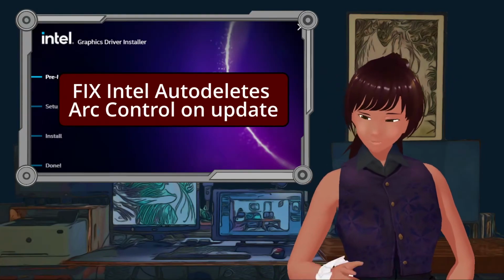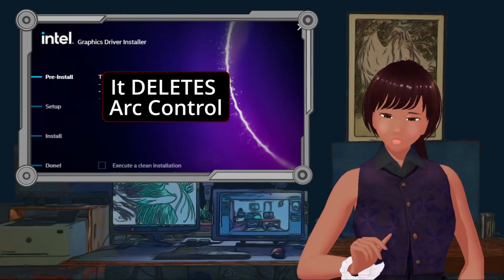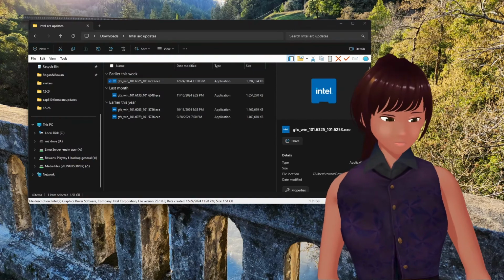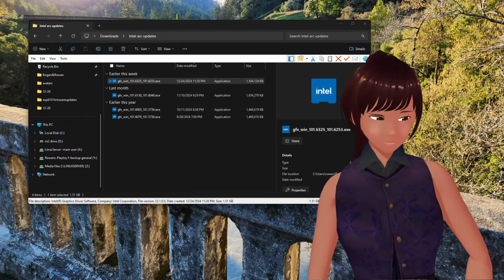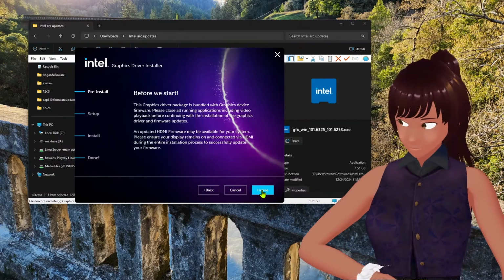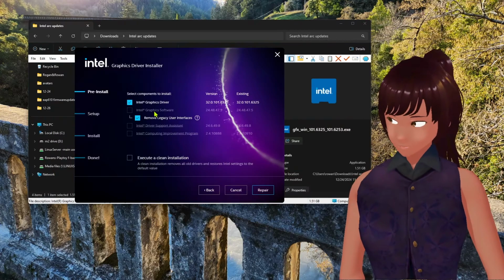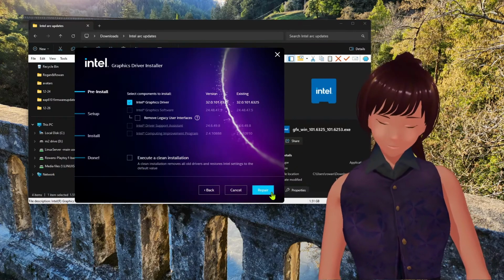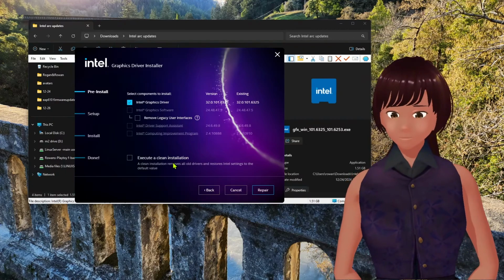FIX Intel autodeletes Arc Control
The December 2024 driver update deletes Arc control. How to fix that ...